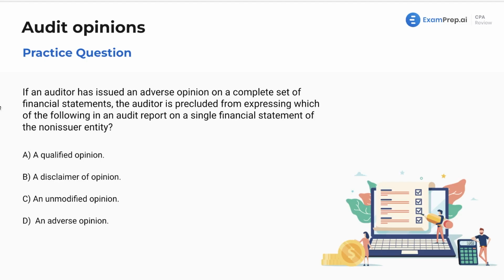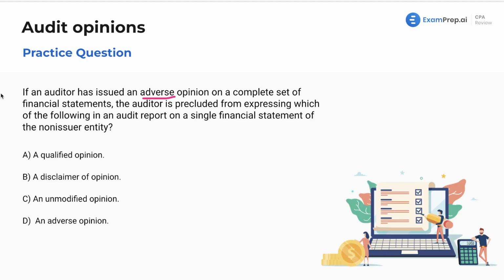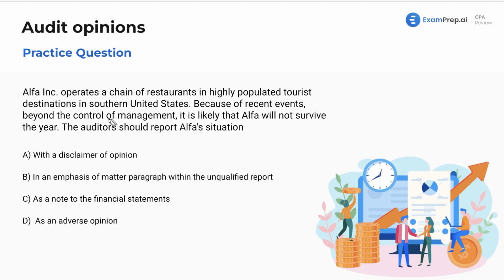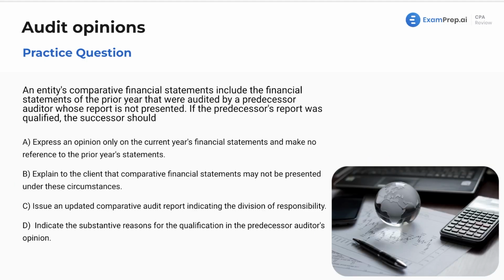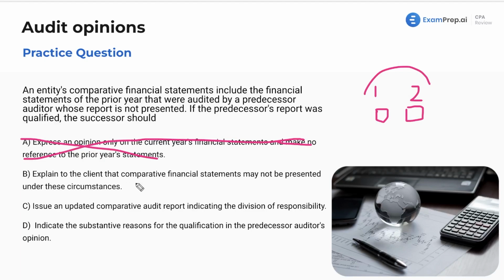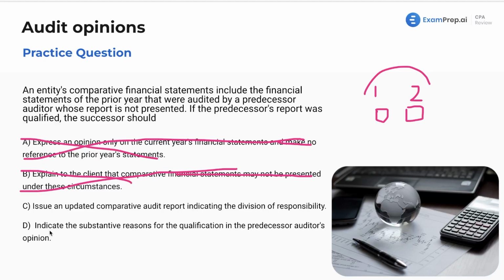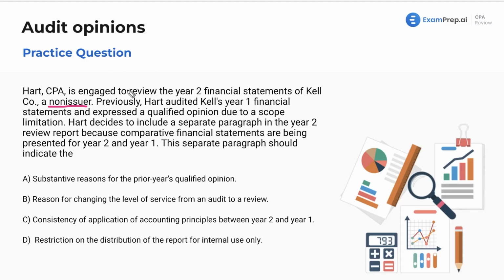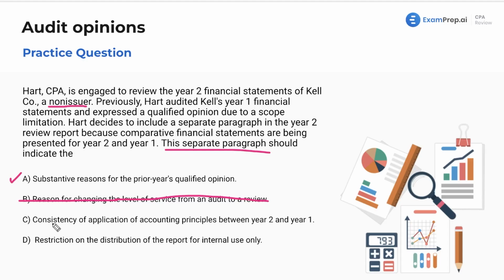Audit Opinions Practice Questions [CPA Prep]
🎓 Lesson Overview:
In this lesson, Nick Palazzolo, CPA, reviews multiple-choice audit opinion questions. He dives into different scenarios related to expressing opinions on financial statements and the appropriate course of action an auditor should take. Key topics include: adverse opinions and their implications for individual financial statements, the difference between emphasis of matter paragraphs and management notes, and how to approach going concern issues and their impact on audit opinions. This lesson provides a helpful thought process for analyzing audit opinion practice questions, enabling a better understanding of various audit report components and how they should be applied in real-world audit scenarios.

🔍 Key Topics Covered:
- Audit Opinions
- Practice Questions
- Audit Report
- Adverse Opinions